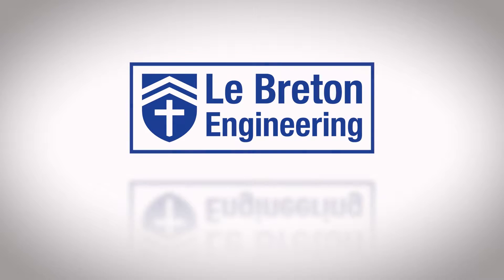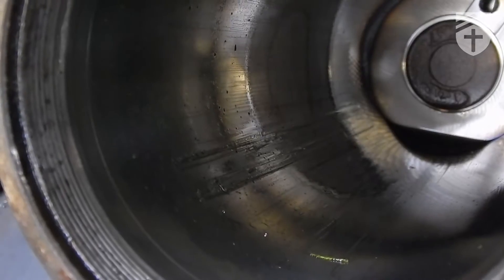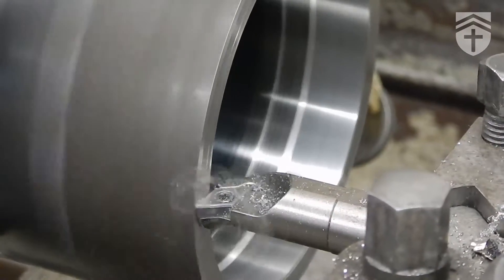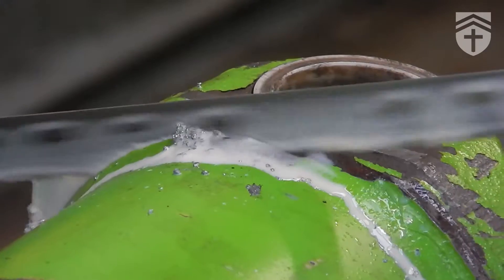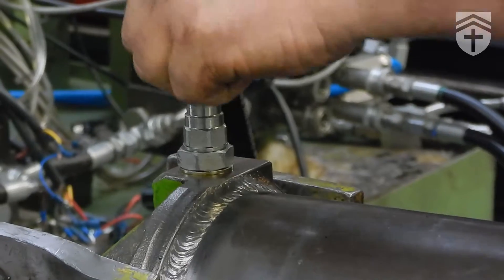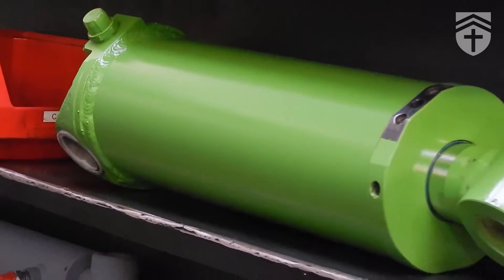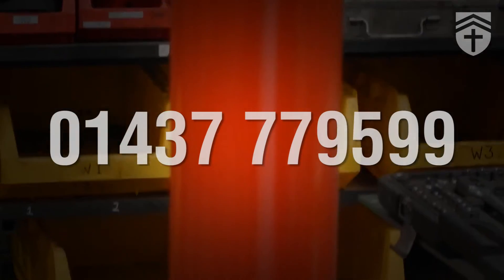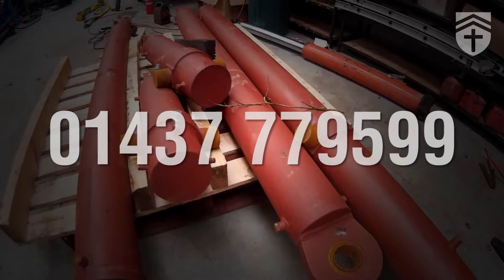Merlo Cylinder Repair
A look at the repair process of a hydraulic cylinder.